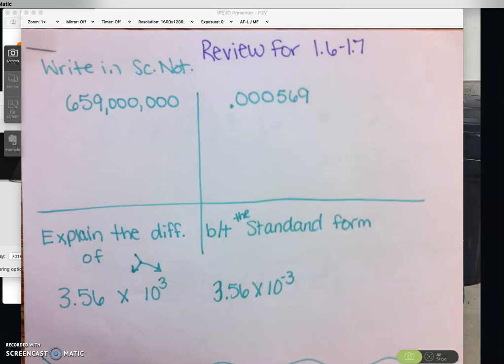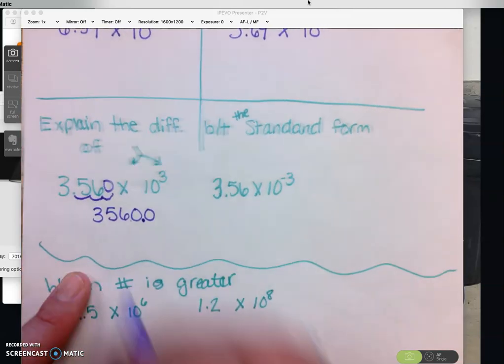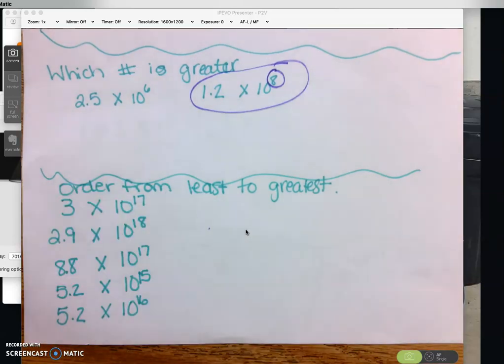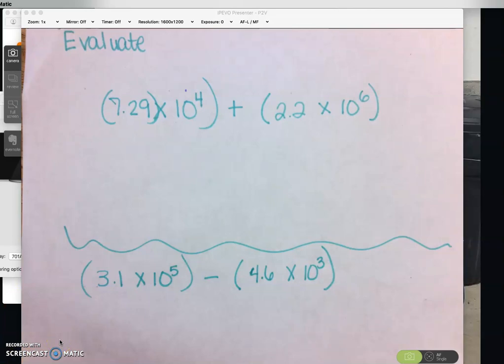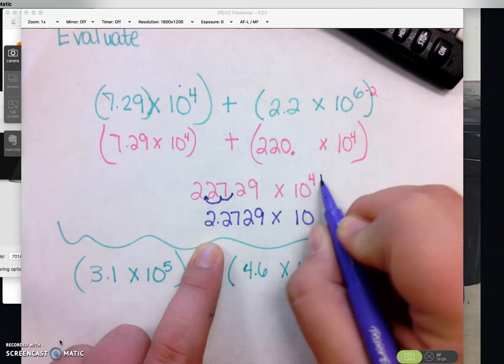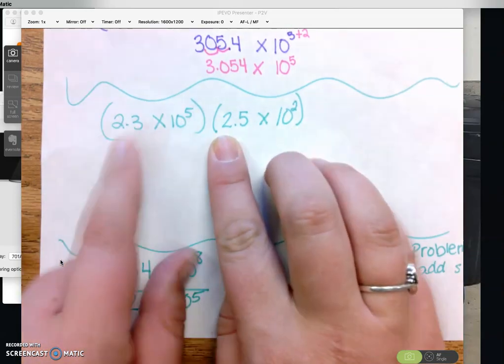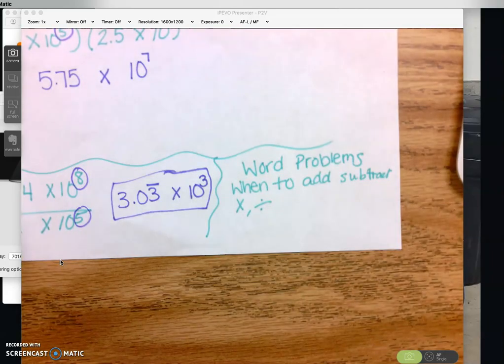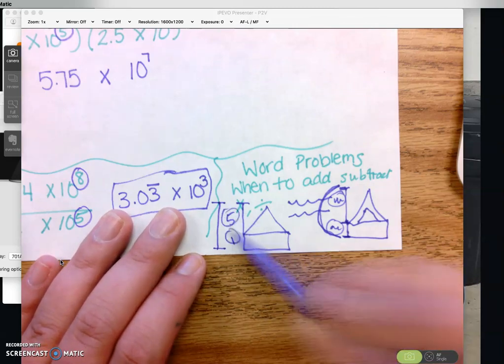1 6 1 7ReviewC3